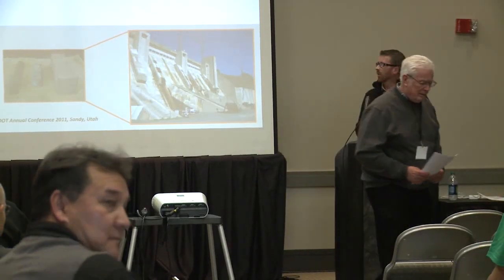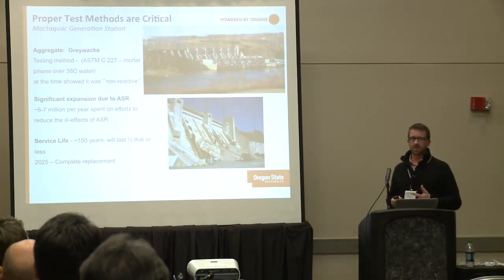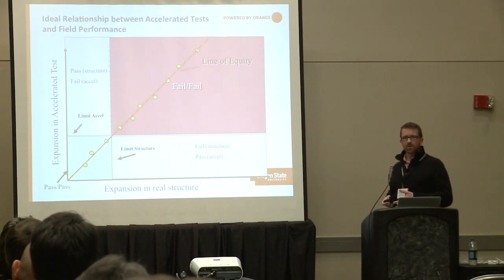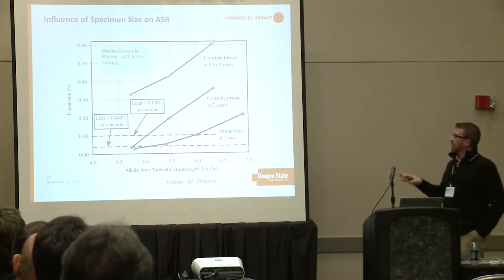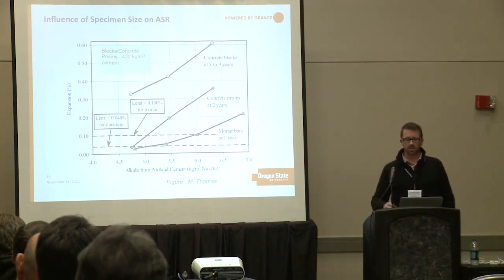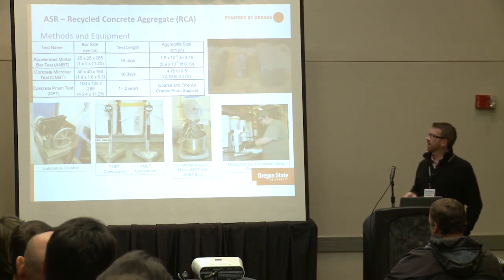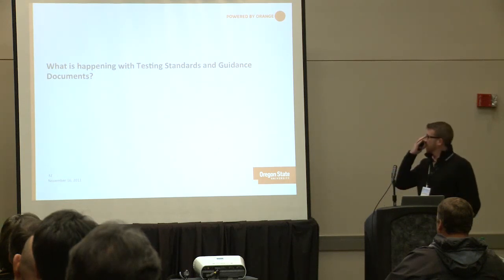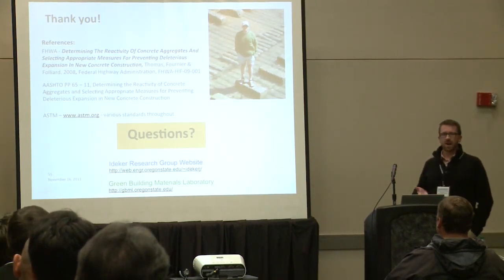Concrete Alkali Silica Reaction Presentation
Dr Jason Eidiker of Oregon State University Presents His Research on Alkali Silica Reaction of Concrete